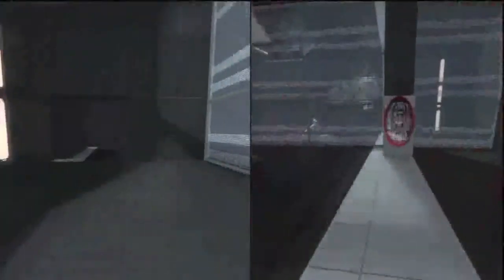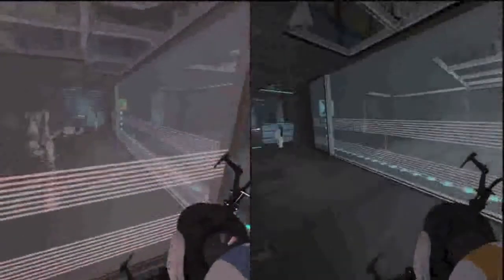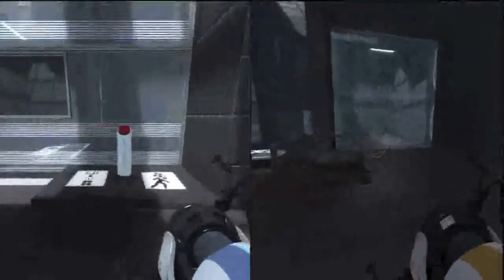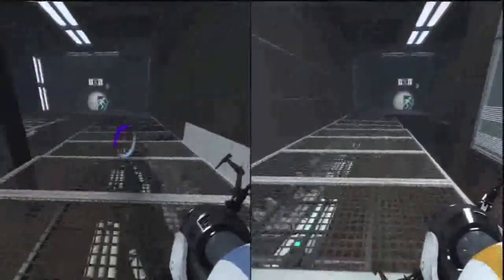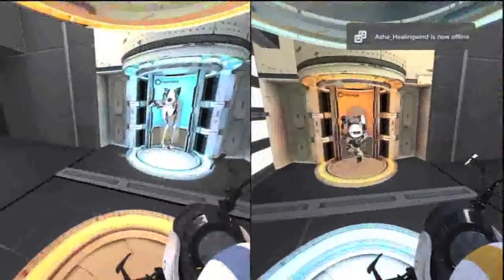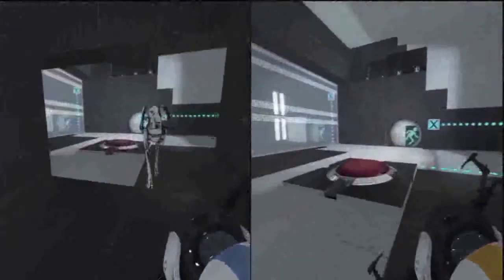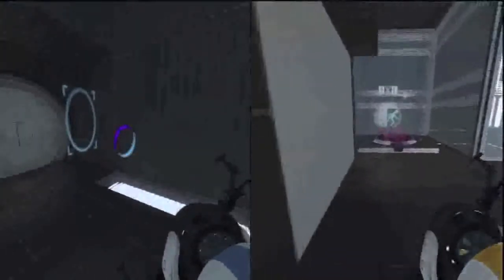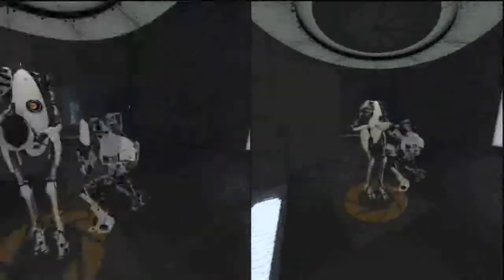M&M Gaming - Portal 2 Co Op PART1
PRAISE GABEN

M&M Gaming!

MasksLantern's Main Channel - ((I'LL HAVE TO GET THIS FROM HIM))